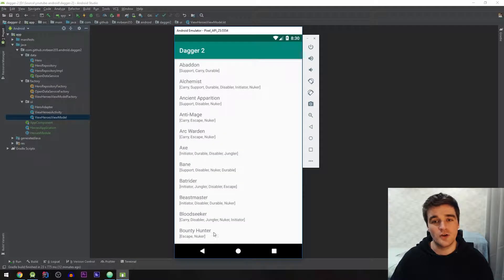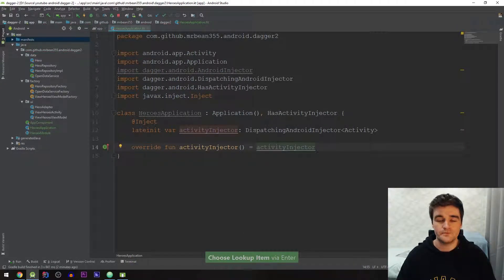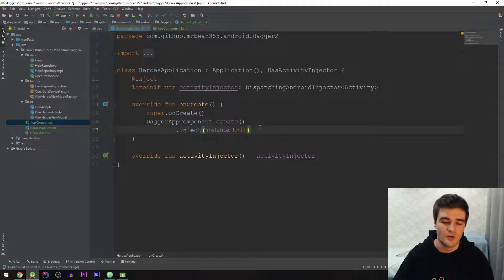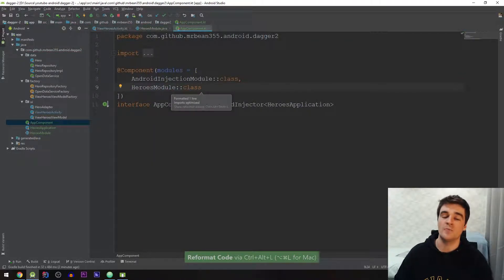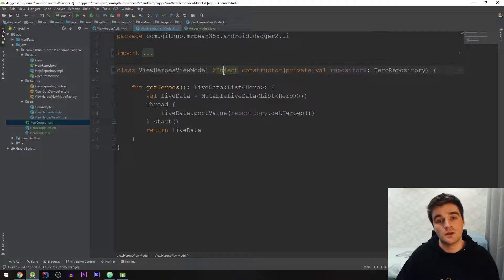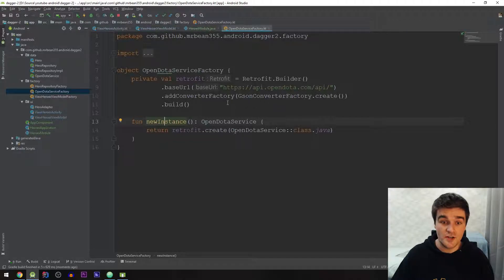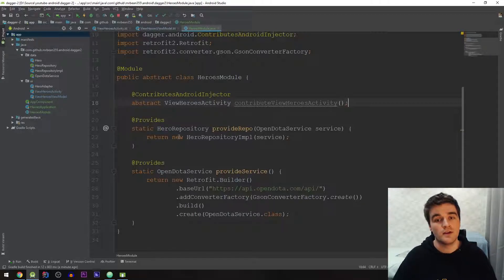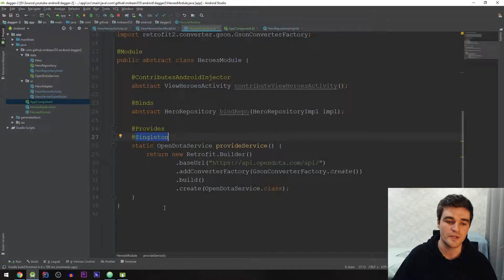Android - Quick & Easy Dagger 2 Setup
★ The demo code is in Kotlin, but everything works with Java too ★

♫ Background music 1 ► "Logical Sequence of Events"
♫ Background music 2 ► "Celebration in Slow Motion"
♫ Background music 3 ► "Funky Love Disco Pump"